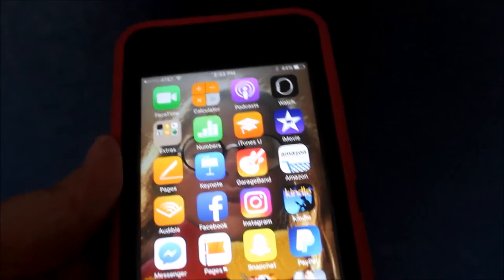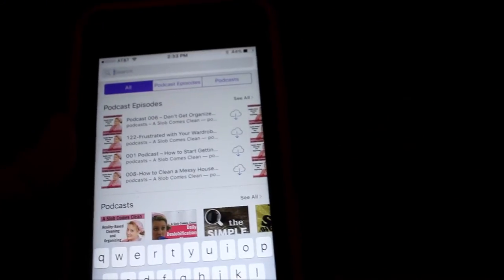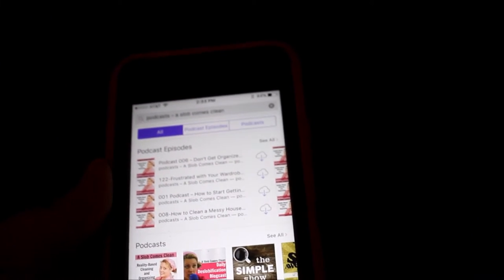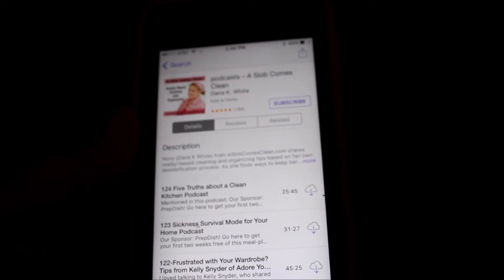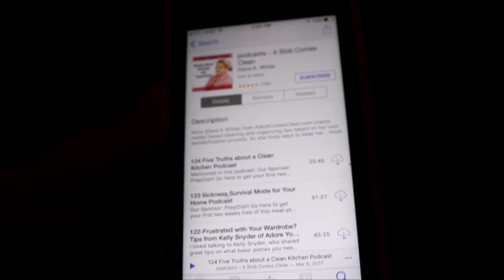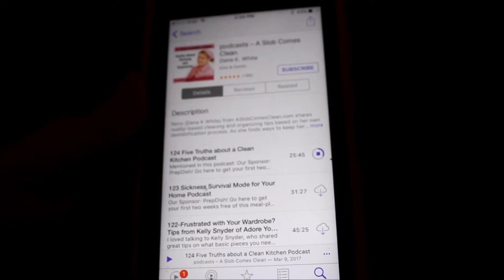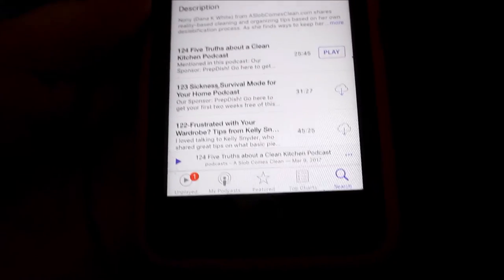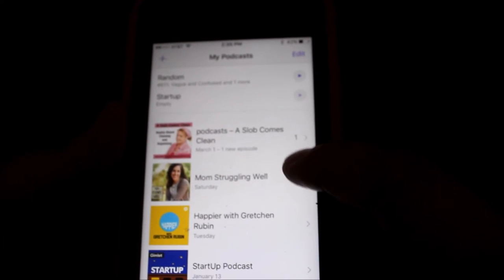How to listen to a Podcast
I loooovvveee podcasts! But I know a lot of people don't understand what they are or how to listen! I explain exactly how to find a podcast, how to download a podcast, and how to listen to a podcast! They're perfect to listen to while you're cleaning or decluttering!